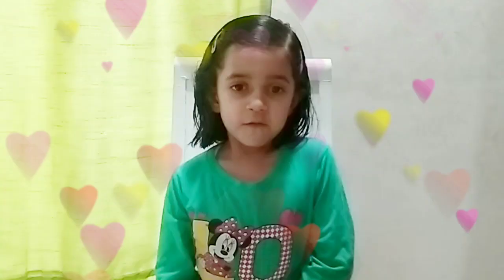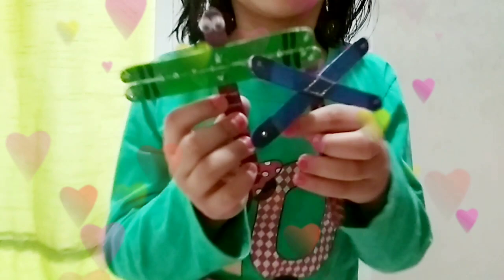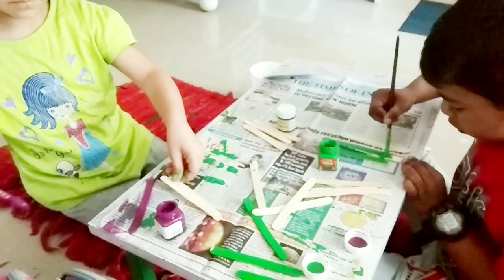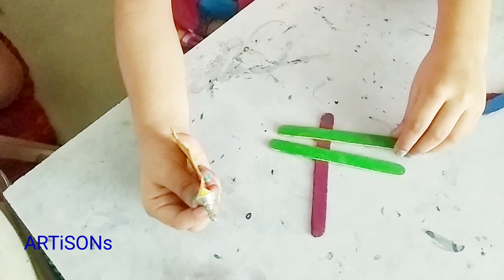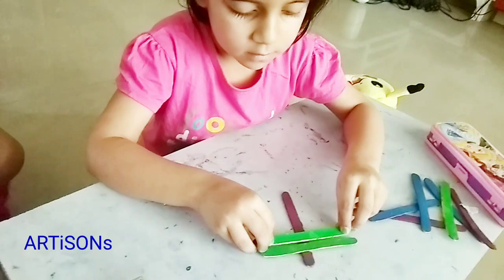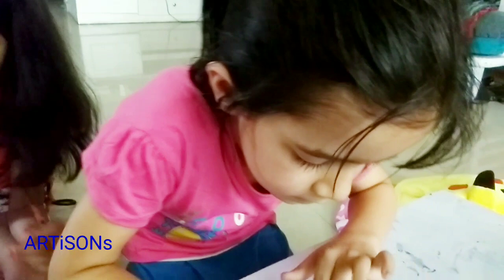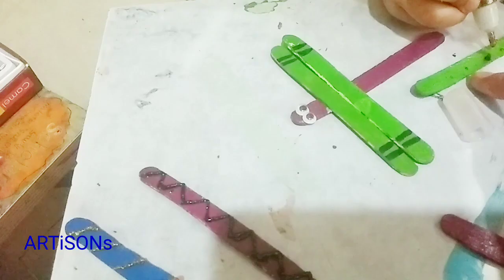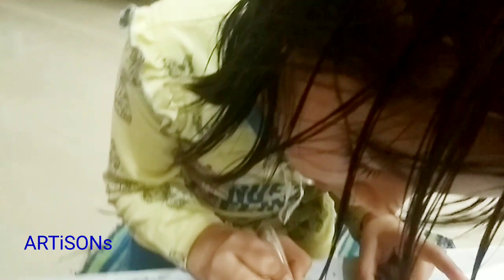DIY Dragonfly from Popsicle Stick by kids / how to make ice-cream sticks dragonflies art craft decor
Dragon fly making with popsicle sticks or ice-cream sticks with kids

Life of Riley.mp3